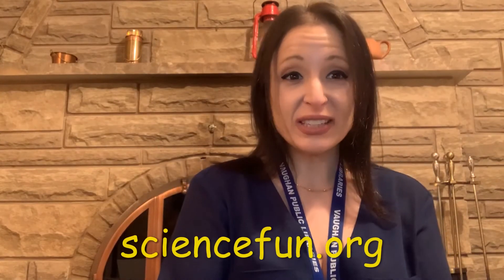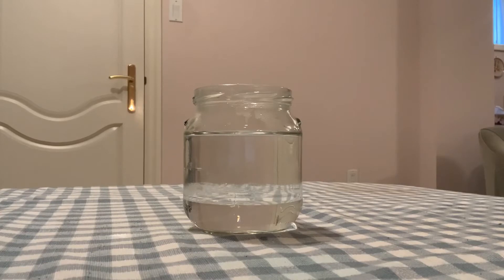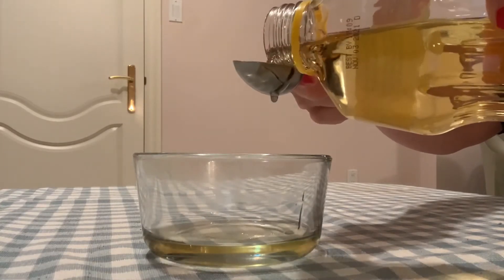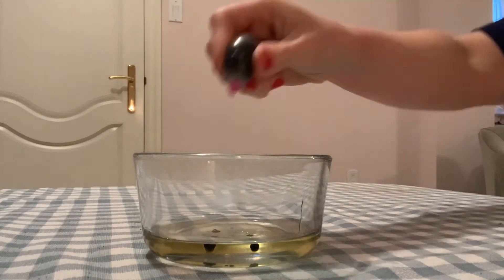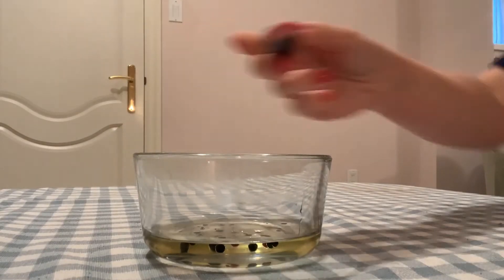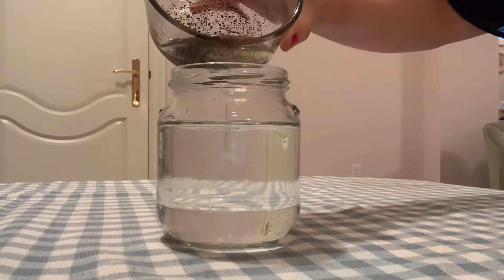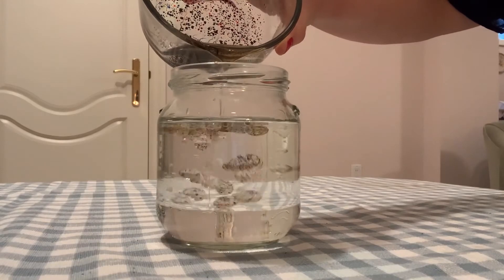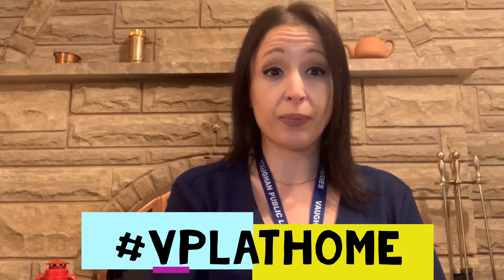STEAM Activity: Water Fireworks!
Create indoor "fireworks" in a jar of water using the science of liquid density.